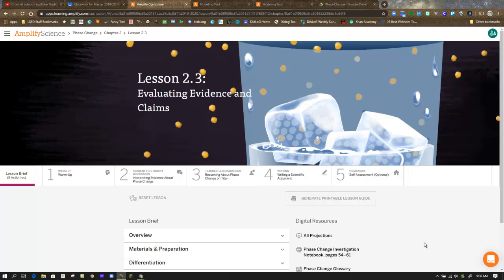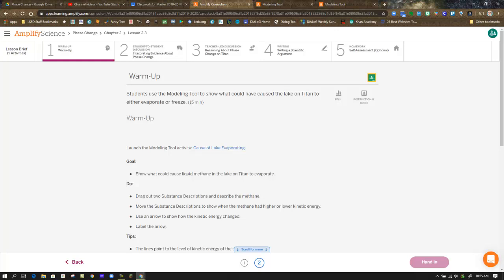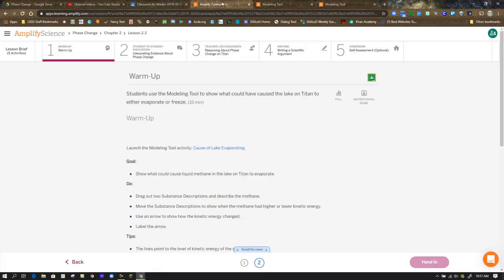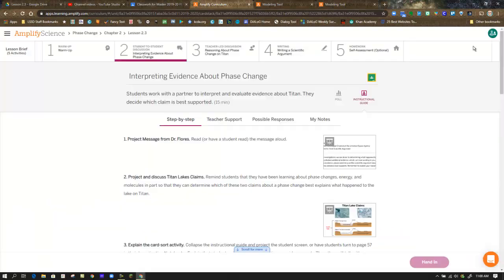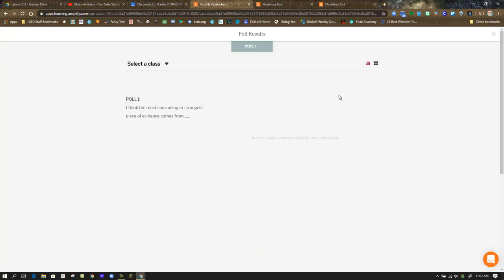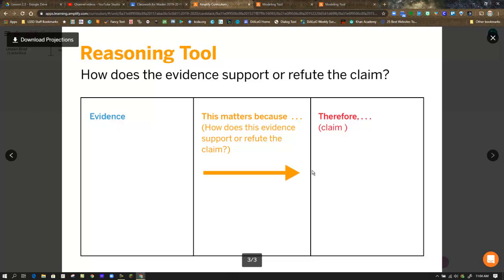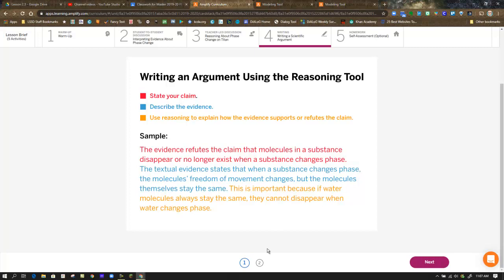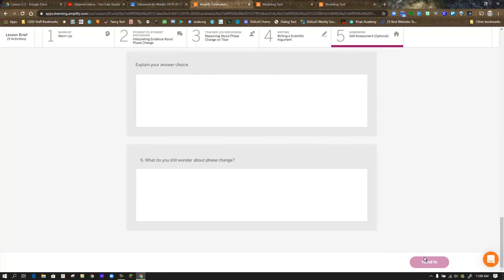Phase Change Lesson 2.3 Evaluating Evidence and Claims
Lesson Overview for Phase Change Lesson 2.3 Evaluating Evidence and Claims.